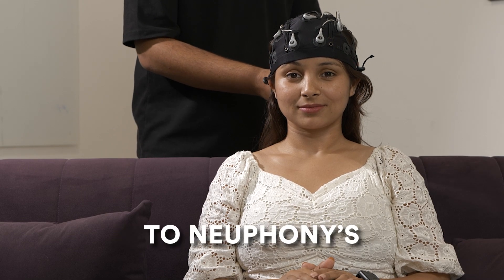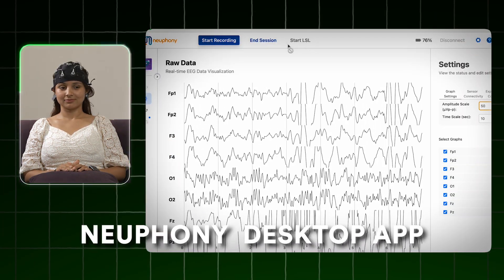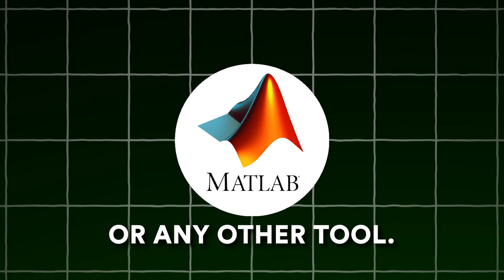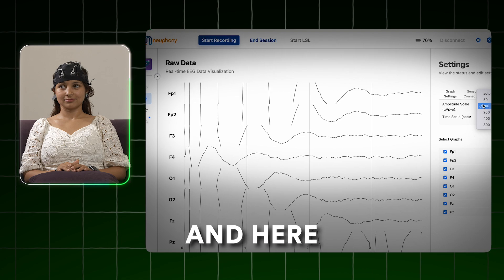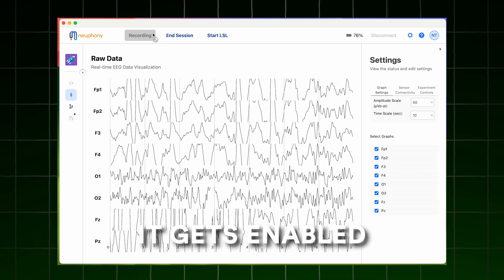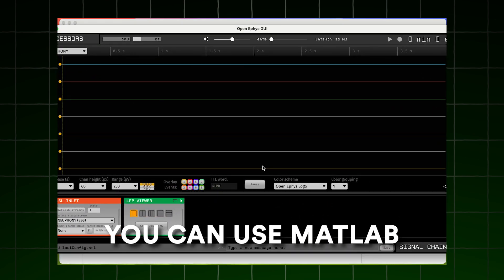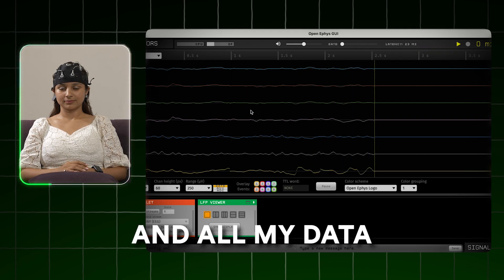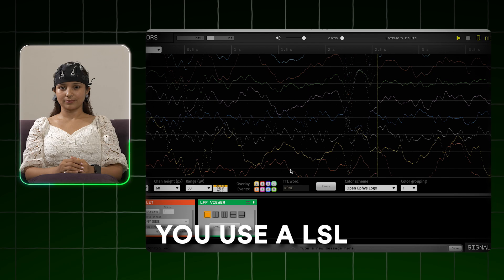What is LSL? And how to stream EEG data to python and Matlab through LSL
Welcome to Neuphony's official YouTube channel! In this tutorial, we'll show you how to use the Lab Streaming Layer (LSL) on the Neuphony Desktop App to stream your raw EEGdata into other software or devices connected to the same Wi-Fi network.

Watch as we guide you through the entire process—from capturing raw EEG data with our Neuphony device to streaming it into your preferred tools like python MATLAB, or Open Ephys. Whether you're a researcher, developer, or enthusiast, this step-by-step guide will help you seamlessly integrate Neuphony's EEG data into your custom analytics or applications.

About Neuphony: Neuphony brings you the benefits of neurofeedback at the comfort of your home with the help of our headband and a mobile application. The headband measures the electrical activity of your brain and the mobile app based on the sensor data recommends you meditation techniques to achieve your desired state. Over sessions, it trains your brain on how to achieve the desired state itself.

Tell us what you experienced in the comment section down below!